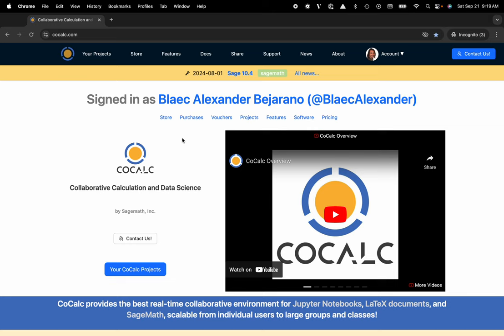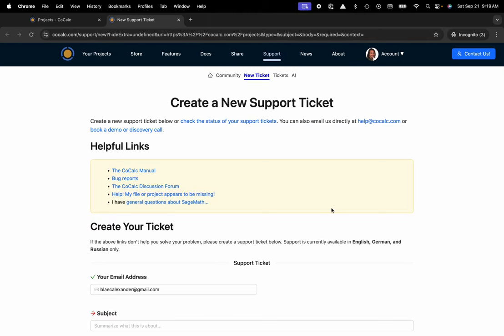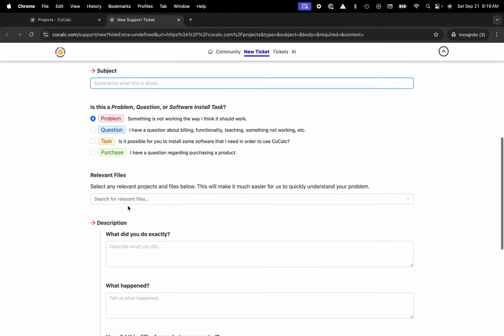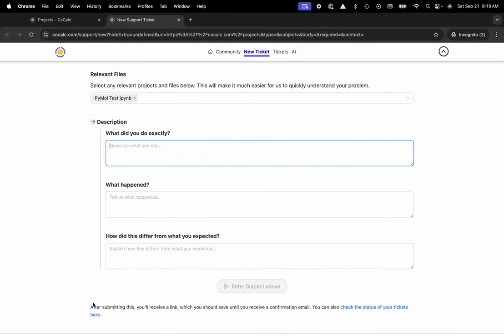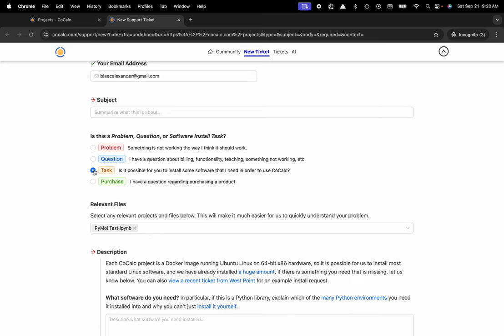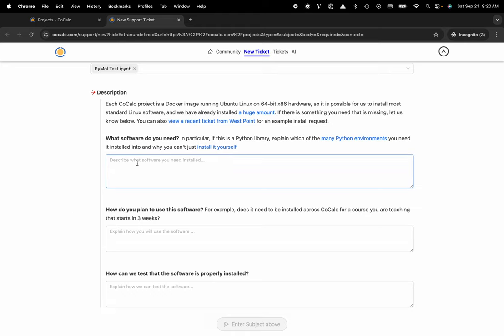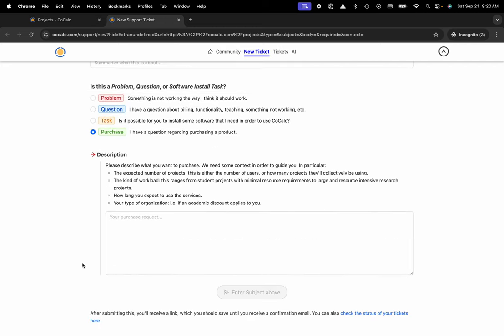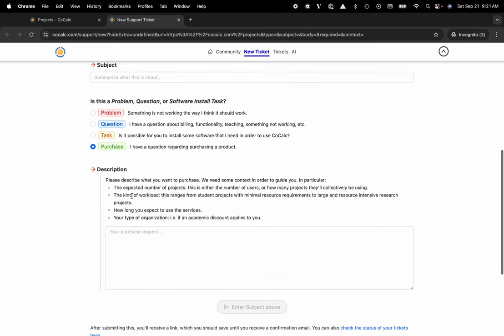How to Make a Support Request in CoCalc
Learn how to submit a support request in CoCalc with this quick guide. This tutorial will teach you:

- Navigating to the support request feature.
- Filling out the subject line effectively.
- Selecting the appropriate category (Problem, Question, Task, Purchase).
- Providing necessary details to enhance your request.
- Submitting your ticket quickly.

Perfect for students, academics, and researchers looking to streamline their issue reporting process. For more detailed instructions, check out the official CoCalc documentation.

Ex. Reporting a Bug
Steps to Reproduce the Bug:

Environment: Specify OS, browser, and CoCalc version.
Location: Describe what you were doing and where (e.g., Which project, file, or tool).
Actions Taken: Detail the steps you performed before encountering the bug.
Expected Outcome: Describe what you anticipated would happen.
Actual Outcome: Explain what actually happened, including any error messages.
File Involved: Use the file dropdown selector to attach the file where the bug occurred.

Ex. Requesting Software to be Installed
Details:

Software Name: Provide the full name of the software.
Source/Location: Include a link to the GitHub repo or official website.
Test File: Attach a test file or script that requires the software.